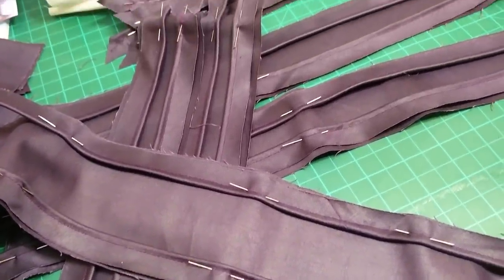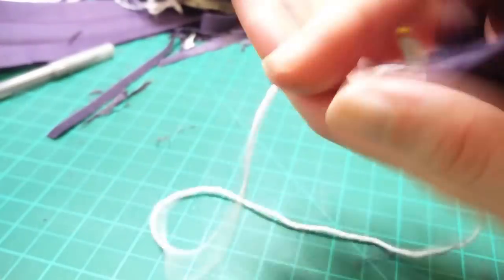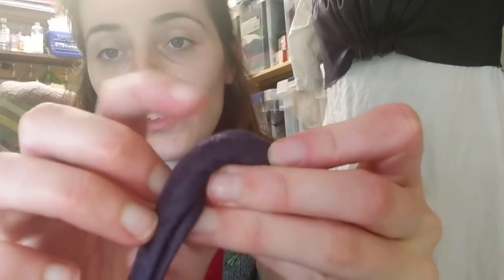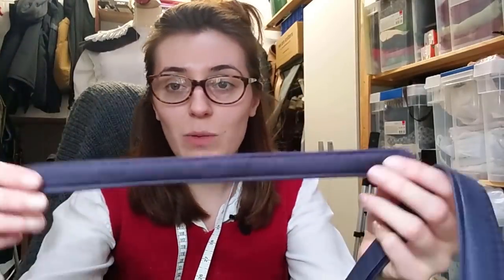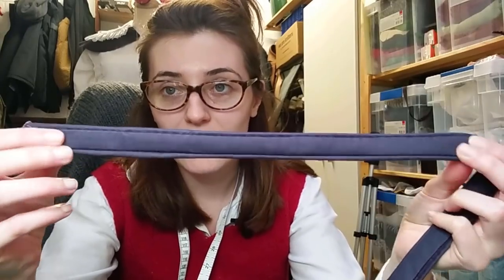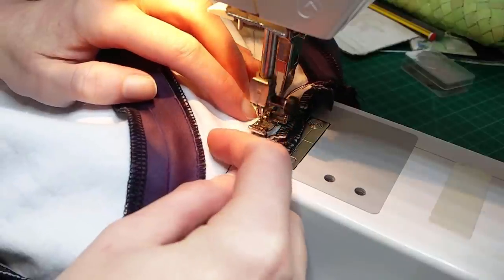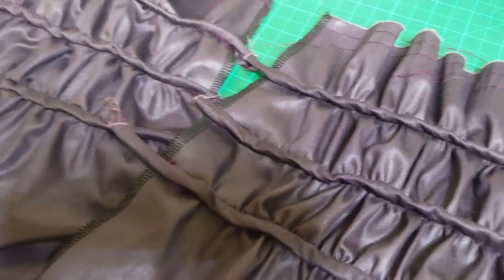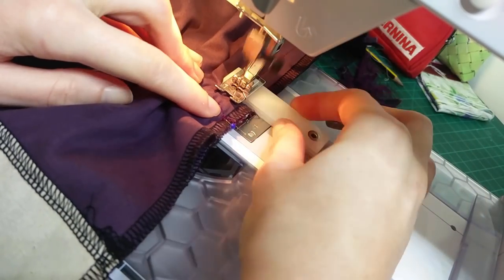2 in 1 Wacky Regency Sleeves | RelaxedRegency 1820s Walking Dress Inspired by Little Dorrit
The next installment in my Relaxed Regency project is here! This time were making not one, but two sets of sleeves! Yes that's right, not content with over complicating the bodice, I decided to make this outfit a 2 in 1, convertible day and evening dress.

The pattern used for this project was Laughing Moon 138 and I modified the sleeves slightly to add the piping to the bands and the cuffs.

The fabric: Unfortunately the fabric I used was from Minerva Crafts but is now out of stock! There are some other colours still available